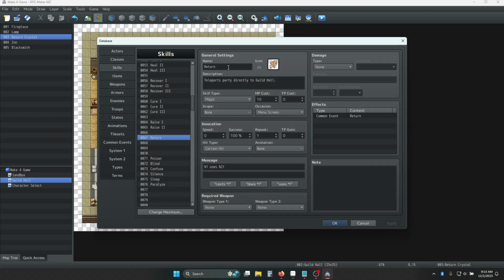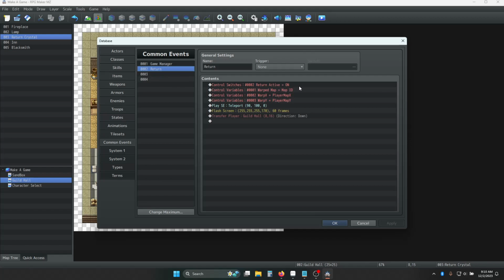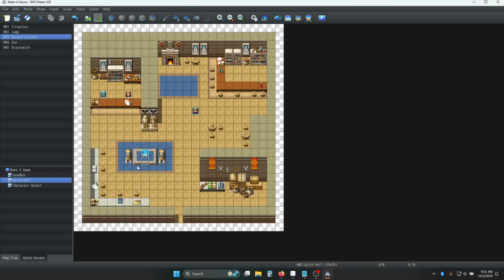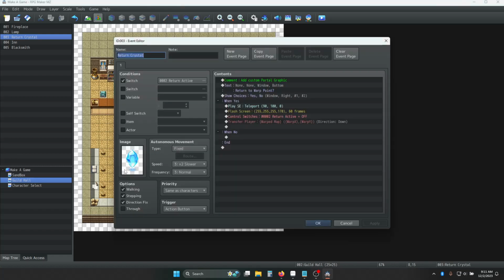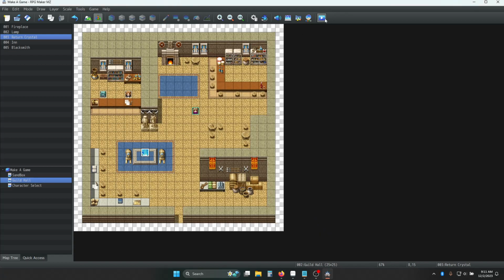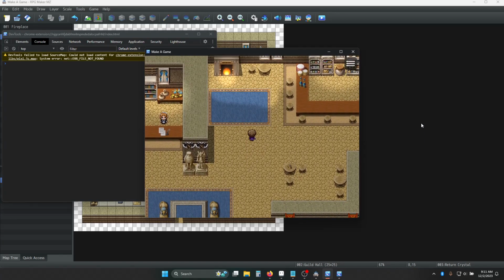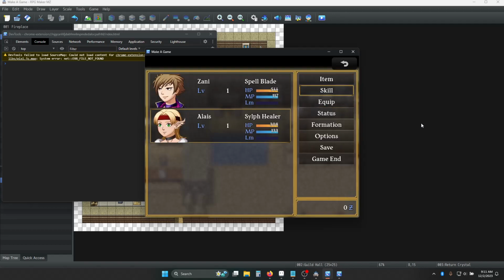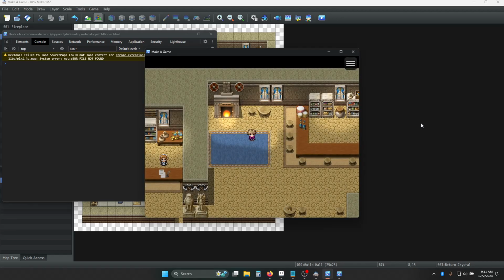Create a Return Spell / Town Portal Spell in RPG Maker MZ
*** The voice over is pretty quiet so you may need to turn up your volume a bit to hear. ***

In this RPG Maker MZ tutorial video I walk you through creating the Return spell that I made in one of my recent no commentary videos.

This version creates a spell where you can teleport from anywhere to a set location but with just a three more variables you could make the teleport location variable too. For instance set the return point to the last inn you visited automatically when you first talk to the keeper.

To do that just create three more variables that you set the map id and mapX/mapY of where you want the player to appear. Then when you call the Return common event set it to transfer via variable to that location just like we have the crystal set up to send the player back to their original location now.

Cheers!